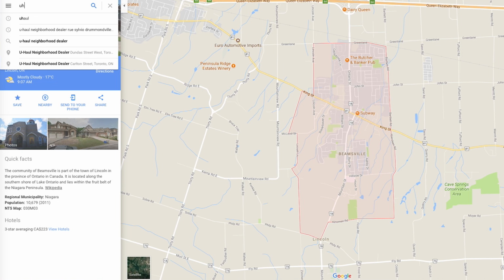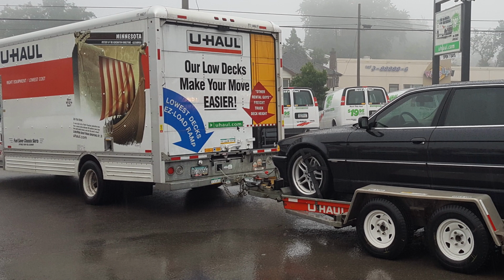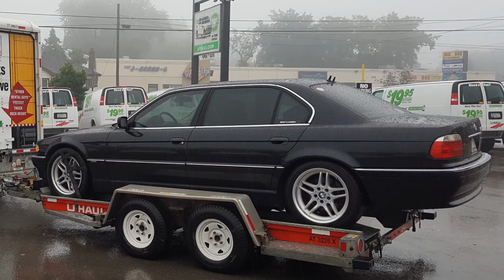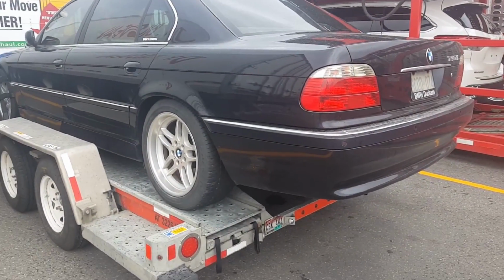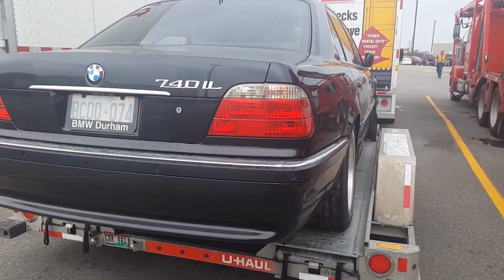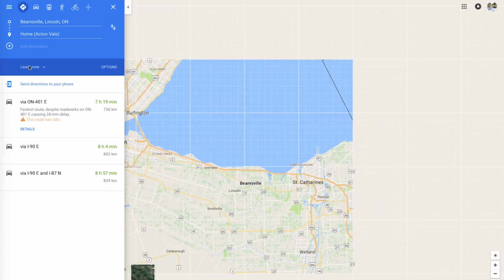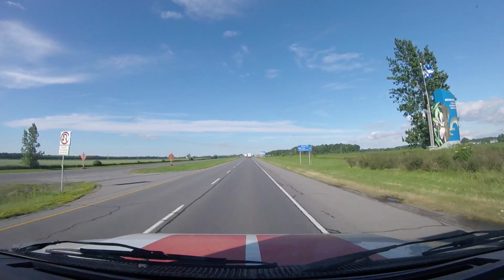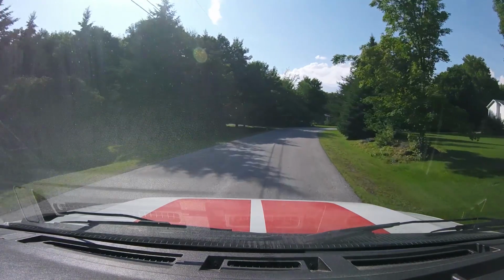TestDrive Moves: Destination Québec | TestDrive Garage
The time has finally come for us to say goodbye to Beamsville, Ontario and make our way to our new home and base in Québec, Canada. Things didn't quite go our way during our move but we've made it 800km with a 2001 BMW 740iL strapped to the back of a U-Haul truck.

Our short episode of TestDrive Garage goes over what needed to happen to get us to Québec, our awful experience with U-Haul, and what the future holds for Perpetual Radio Networks and TestDrive.